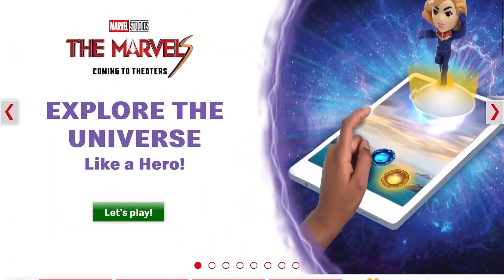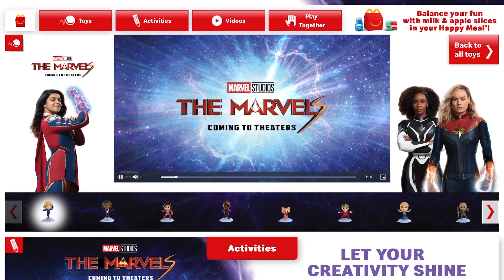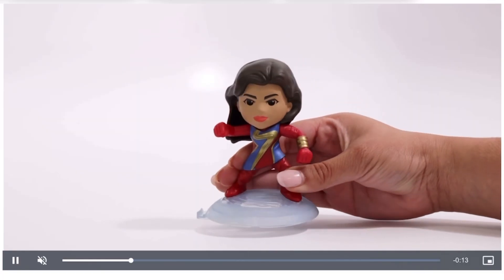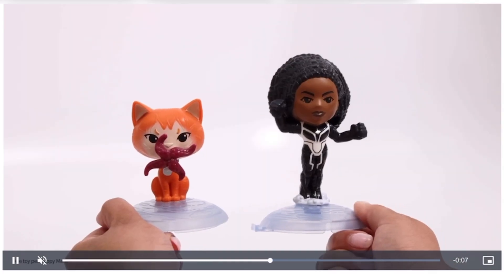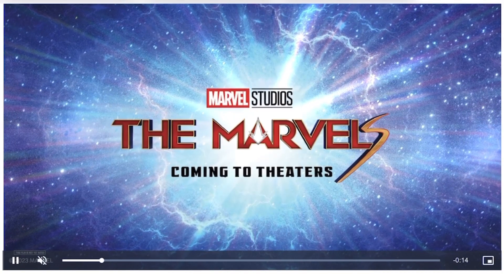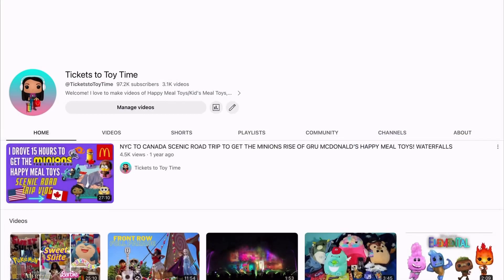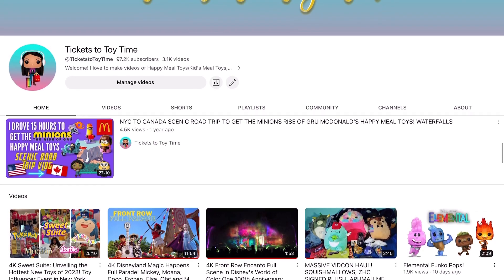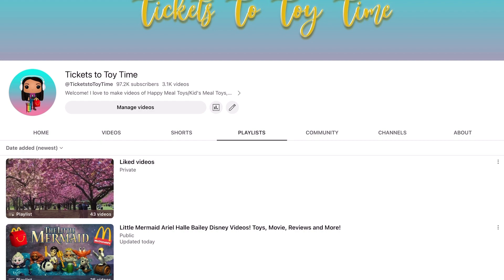The Marvels McDonald's Happy Meal Are Here! July 2023!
The Marvels McDonald's Happy Meal set includes:
1a- CAPTAIN MARVEL
1b- CAPTAIN MARVEL with yellow hands and yellow base
2- NICK FURY
3- MARVEL'S GOOSE
4- PRINCESS CAROL
5a- MS. MARVEL
5b- MS. MARVEL with blue hands and blue base
6- PRINCE YAN
7a- PHOTON
7b- PHOTON with white hands and white base
8- KREE SUPREMER DAR-BENN

I'll literally film the toys the second they arrive lol.

View all my McDonald's Happy Meal Toy videos here (1,200+ vids of every single happy meal set since 2014)

I have a ton of Disneyland, VidCon, Universal Studios and so many cool videos coming soon!

And ofc hundreds more happy meal toy videos coming soon :)